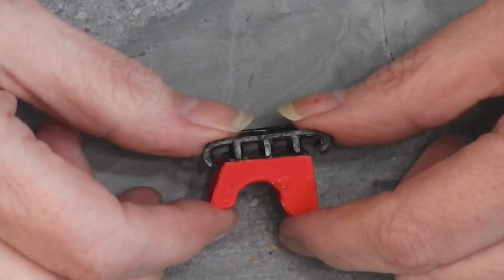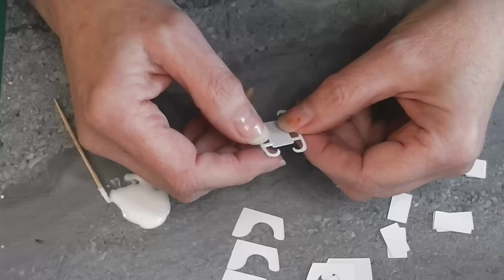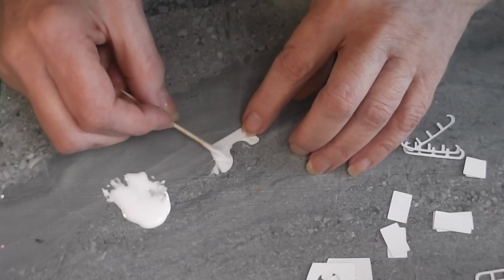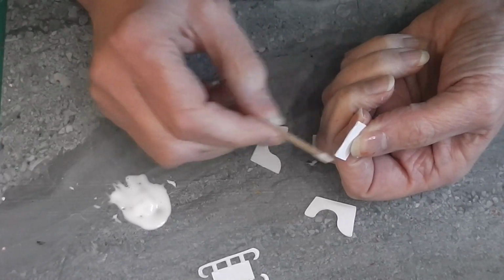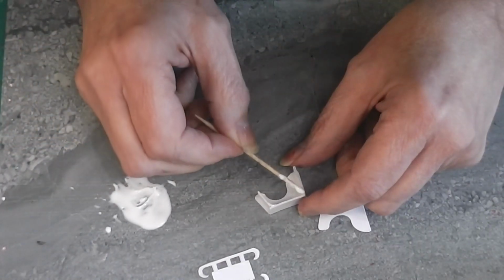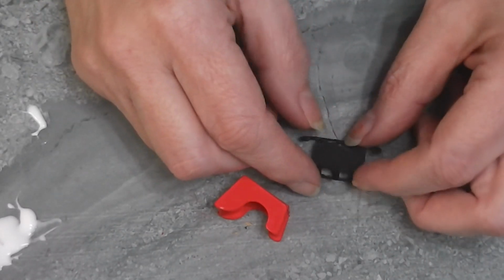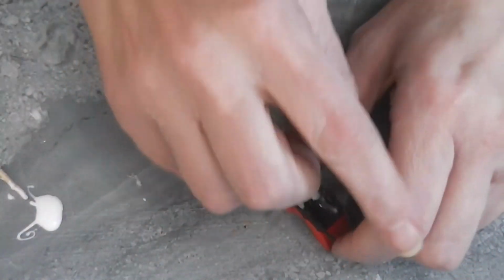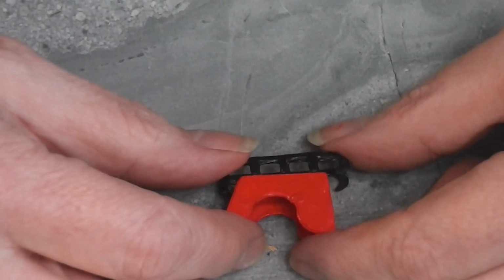Dollhouse Miniature Tabletop Santa’s Sleigh Tutorial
Join me today as we make a fun Santa’s Sleigh to display in the dollhouse this holiday season.

Check out the blog for pictures and a link to the downloadable pattern for the project.

  Paint, Mod Podge, and brushes provided to me by Plaid to use in videos.